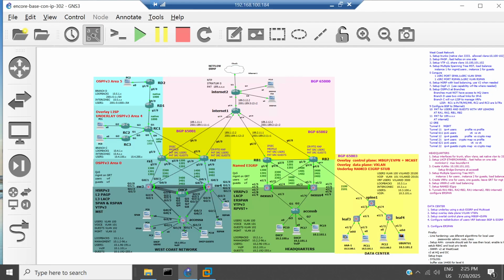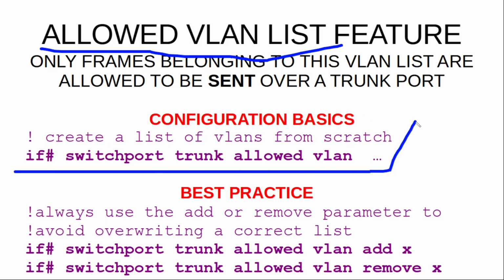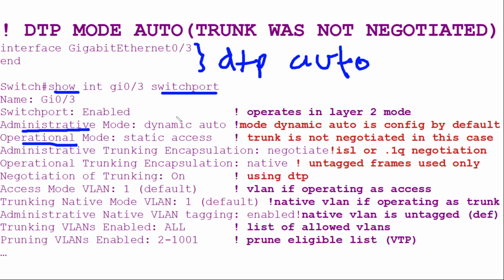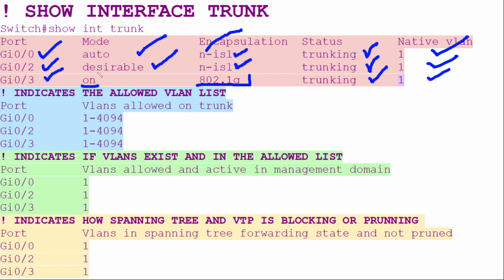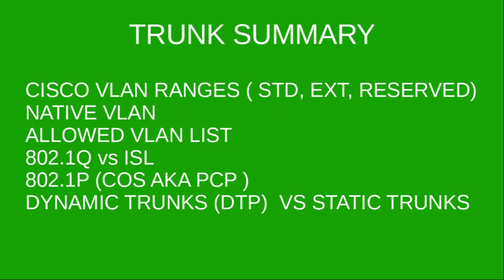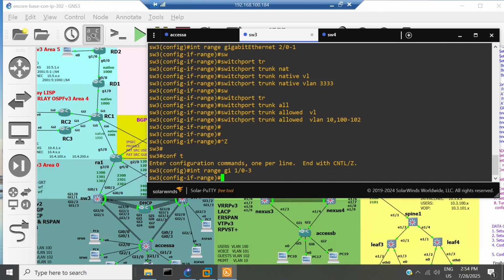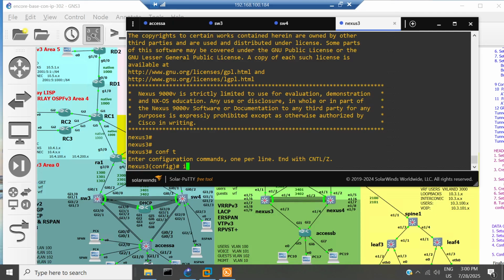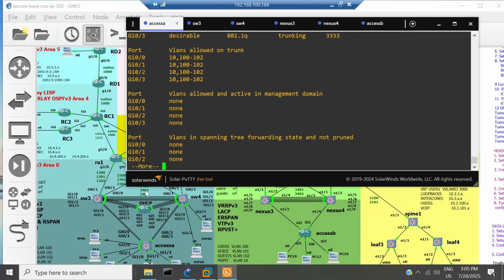CISCO CCNP ENCOR 3.1.a Troubleshoot static and dynamic 802.1q trunking protocols LAB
3.1.a Troubleshoot static and dynamic 802.1q trunking protocols
INCLUDE LAB

0:49 TRUNK THEORY
4:33 THEORY NATIVE VLAN
5:17 THEORY ALLOWED VLAN LIST
6:09 THEORY DTP DYNAMIC TRUNKS
8:47 THEORY STATIC TRUNKS
9:56 TROUBLESHOOTING THOERY
10:18 TROUBLESHOOT SHOW INTERFACE SWITCHPORT
15:53 TROUBLESHOOT SHOW INTERFACE TRUNK
23:56 ACTUAL LAB: STATIC AND DYNAMIC TRUNKS
33:44 LAB STATIC TRUNKS WITH NEXUS
38:38 LAB USING BRIDGE DOMAINS